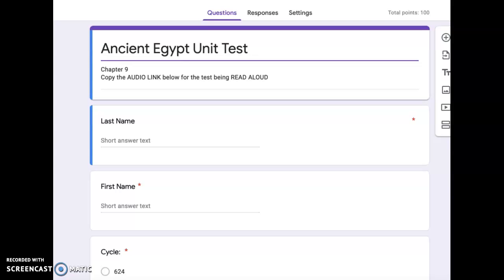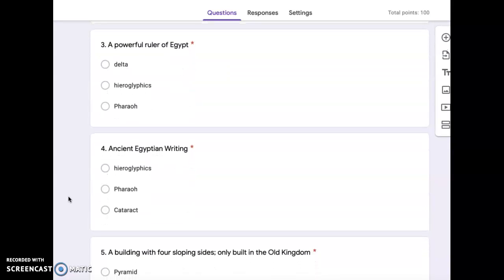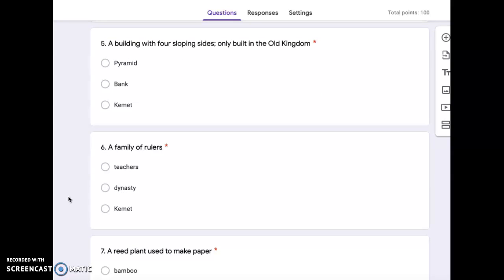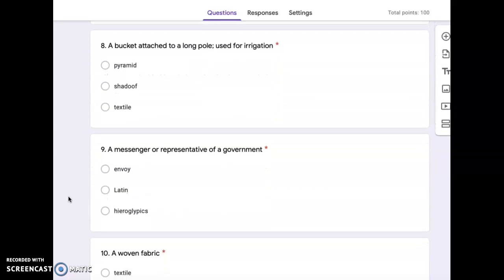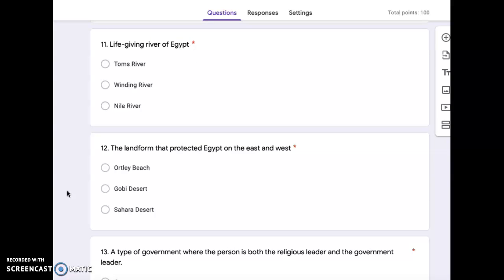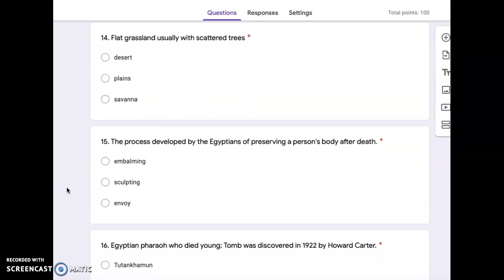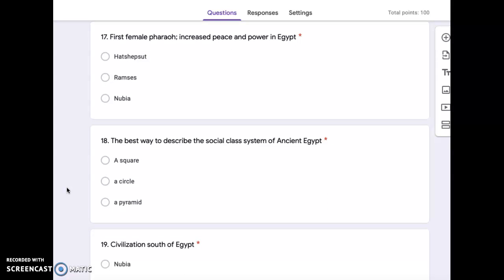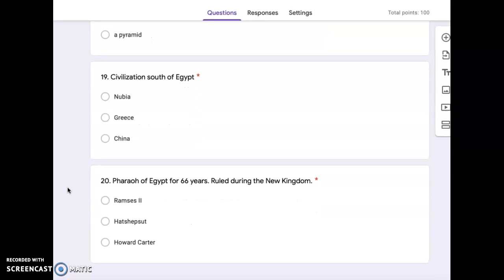Ancient Egypt Unit Test